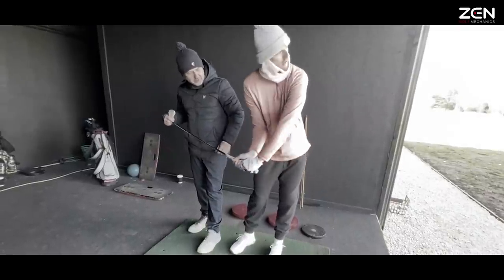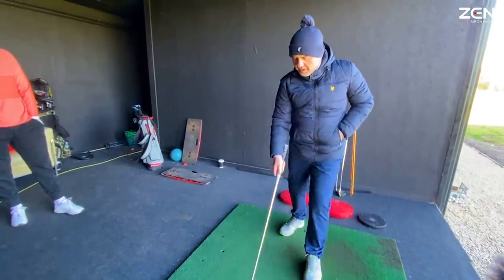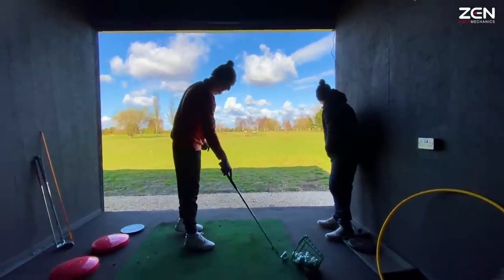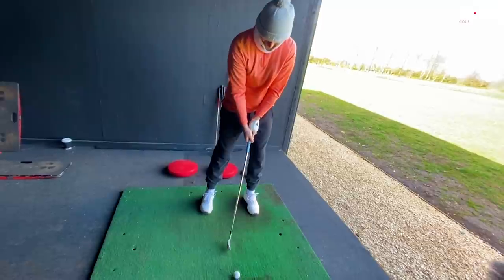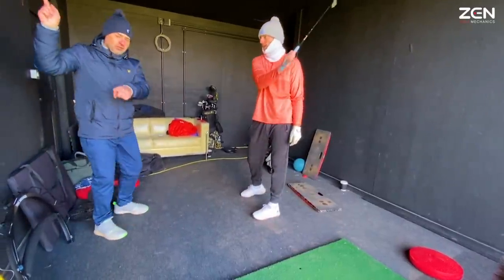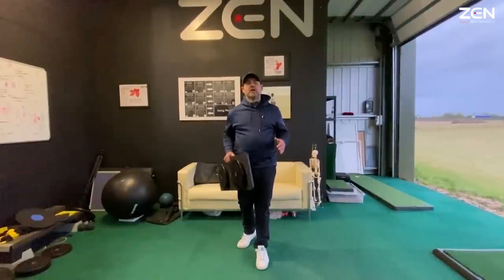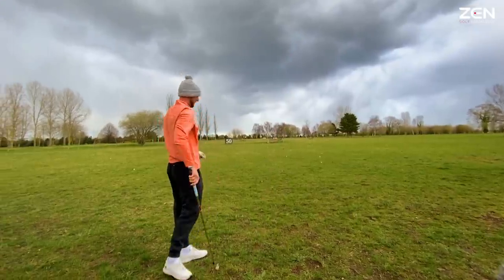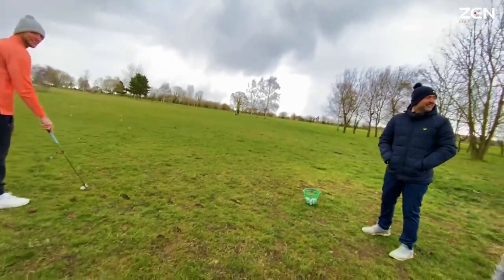22 Handicapper Hitting Some of the Best Iron Golf Shots We've Seen 😳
Charlie was already confident with the driver however couldn't adapt to his irons. By timing the vertical force a little later combined with some sequencing work and golf exercises, we got that more depending blow on the golf shot with the irons and witnessed a stripe show at the end! Huge thanks to Charlie for letting us share his ZEN Golf Mechanics experience with you guys.